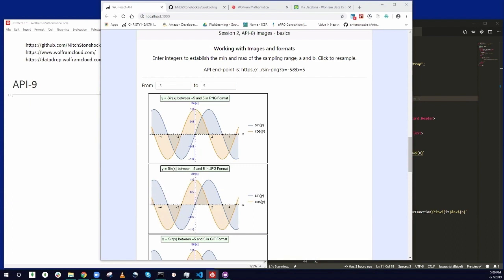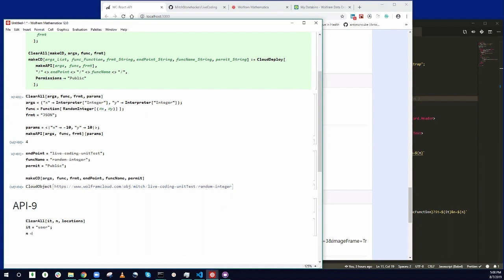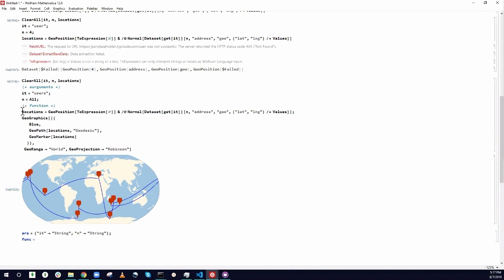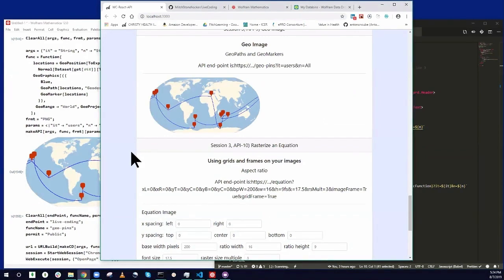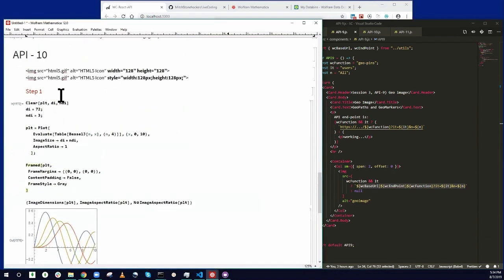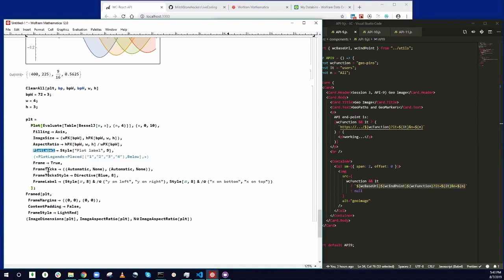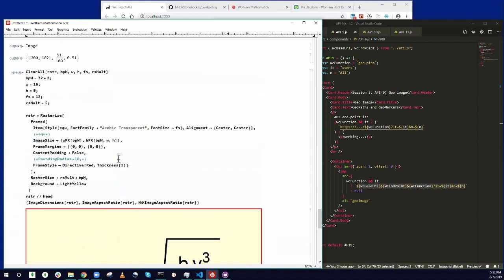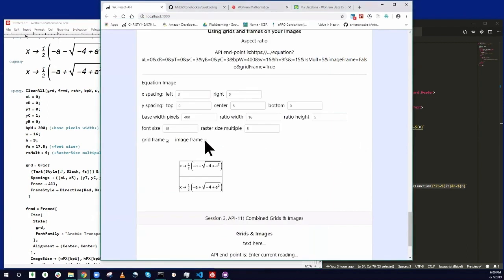Building Wolfram Cloud APIs to JS Frontends and Serverless Backends (Part 3)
Mitch Stonehocker discusses making dynamic image APIs with WC for JS front-ends.